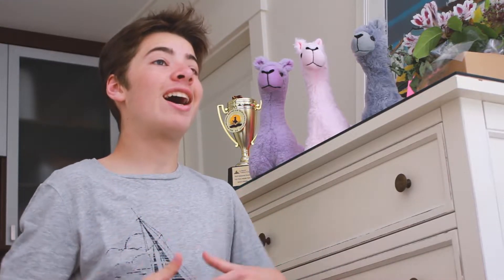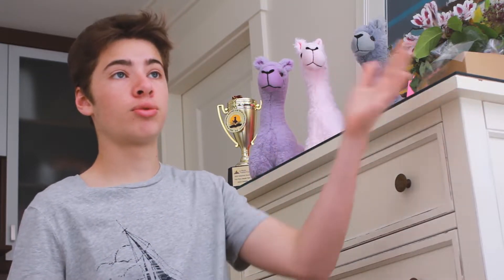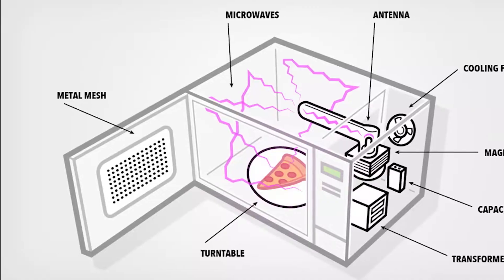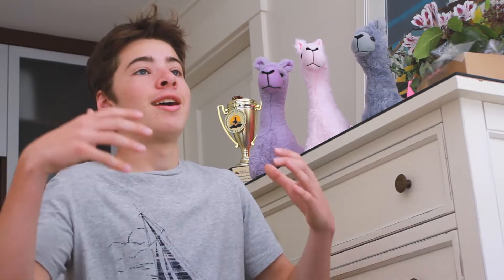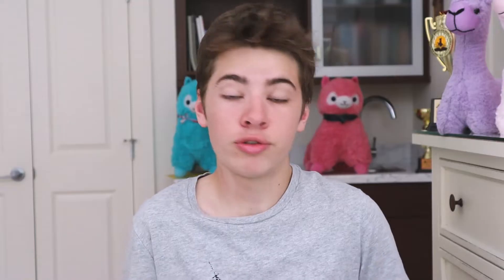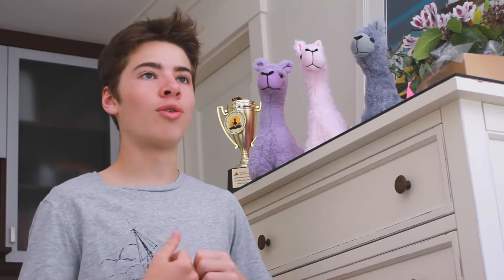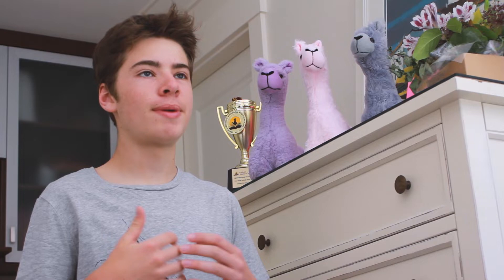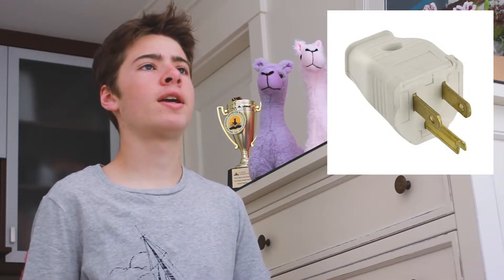World Scholars Cup Science Part 2 of 3 - Air Conditioning, Coffee Makers, and Dishwashers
A Joaquin Revello Archived Video. In this World Scholar's Cup Science (part 2 of 3), I will be going over air conditioning, coffee makers and dishwashers.

***NEW interview with Avan Fata, coming this week!***
About Joaquin: Growth. Achievement. Gratitude. Joaquin is a grade 10 entrepreneur and visionary who helps students and adults increase their productivity through online learning and products, the most notable 'The GetProductive Alpha'.
Grow with Joaquin and follow his own journey with weekly vlogs (starting in Sept). Achieve with Joaquin on his weekly videos and reflect on your own performance with his online programmes (starting in Oct).